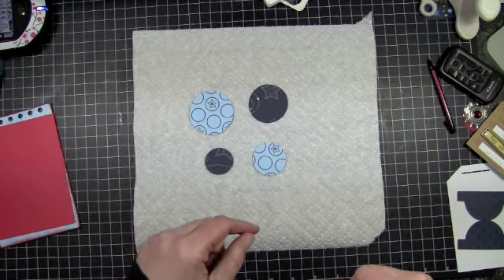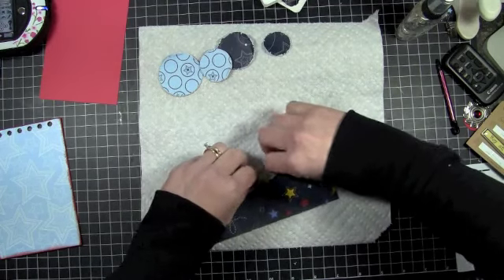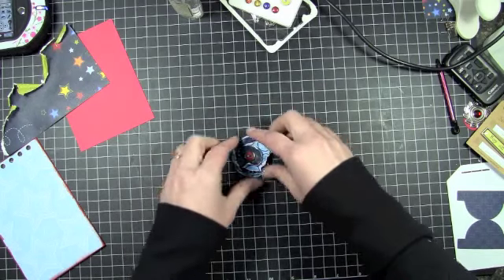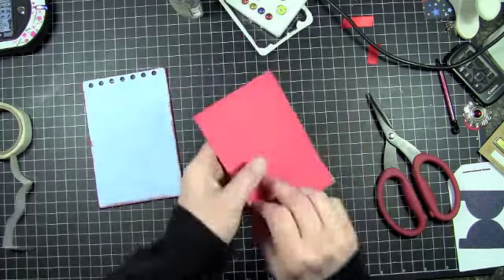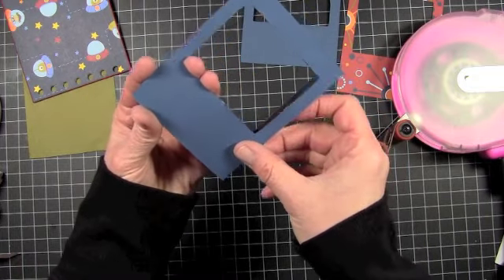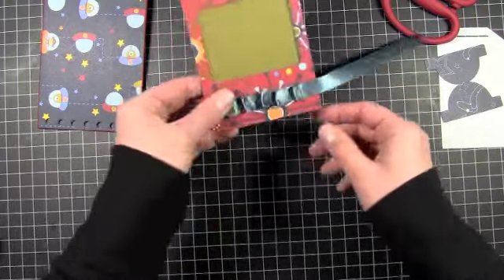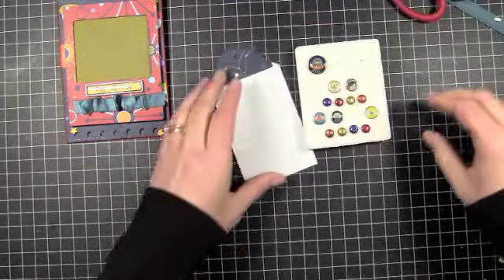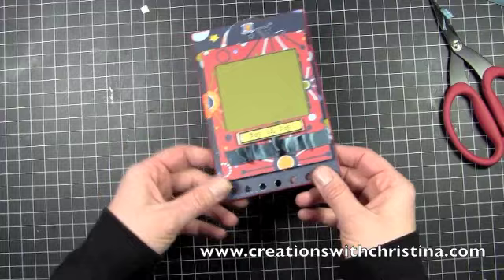Mini Album Series #4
Creating a mini album from start to finish.